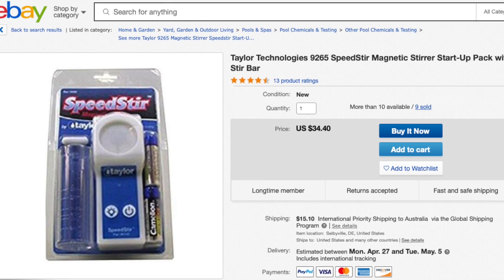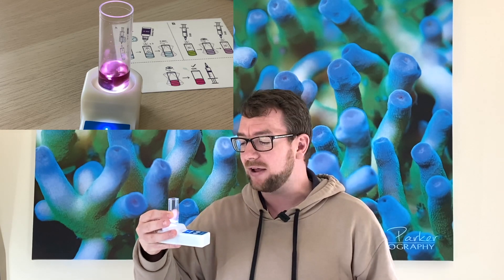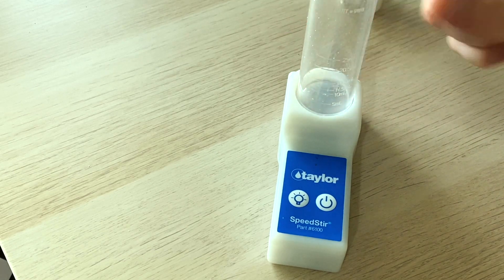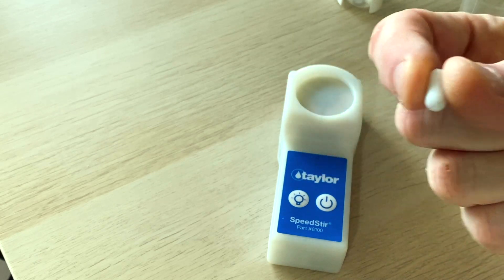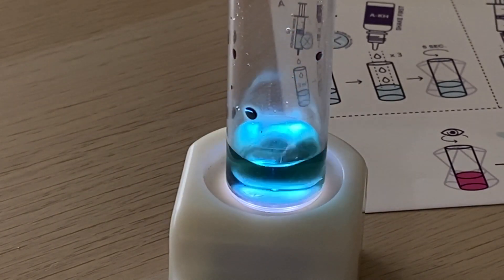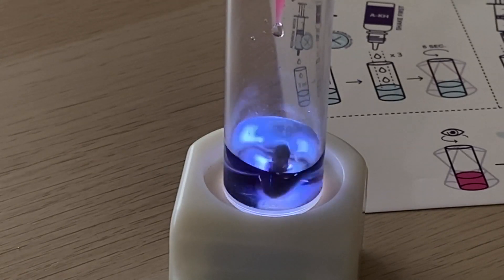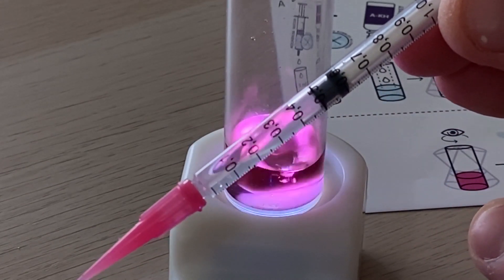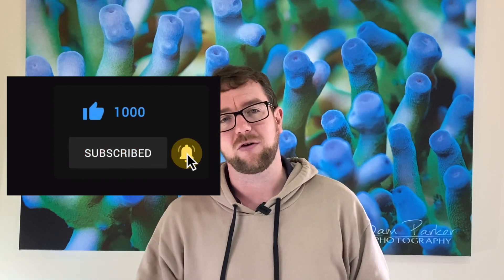Revolutionise your water testing with a Taylor Speedstir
I can't believe I've never done a video specifically on this little gadget?! The Taylor Speedstir is a little device that makes tritiation style water tests soooo much easier, so much so that I wouldn't live without it now.

Below are some links that I an NOT AFFILIATED with, but just the best deals I could find for the SpeedStir itself and also for the more suitable sized stir bars:

Ebay US SpeedStir: